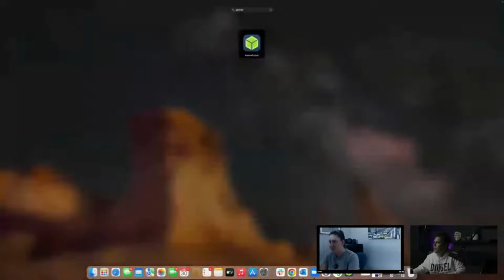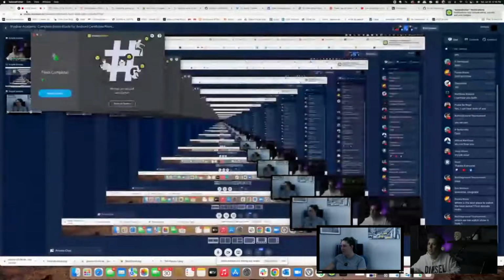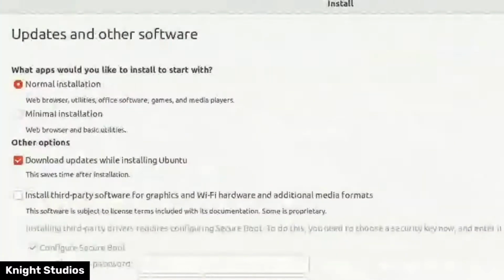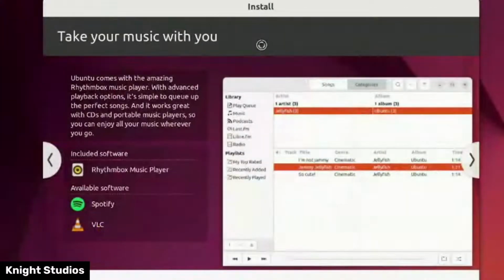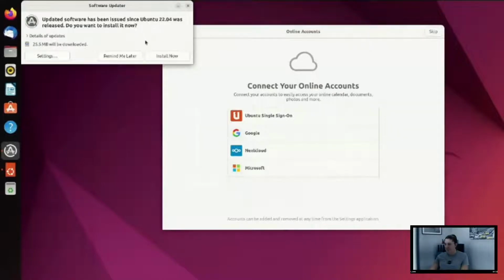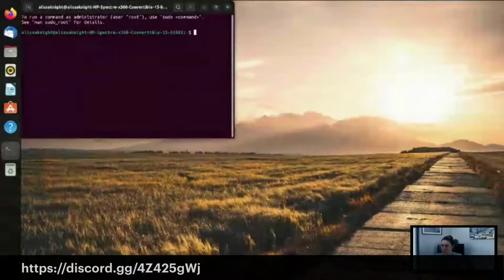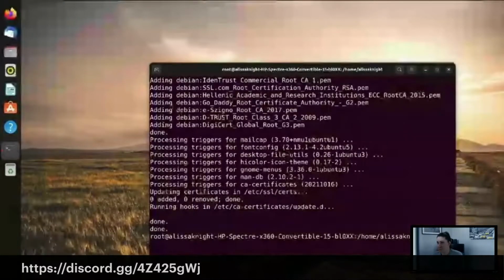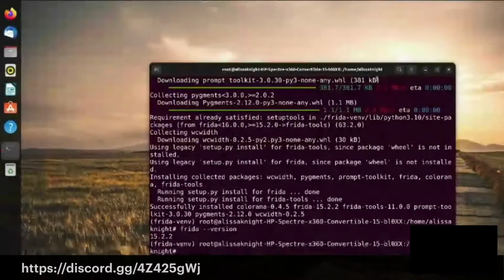Shadow Academy: Complete Setup Guide for Android Certificate Pinning Bypass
In today's Shadow Academy, we'll build an entire Android emulation system from cradle to grave, install Frida, and use it for bypassing certificate pinning in an Android app